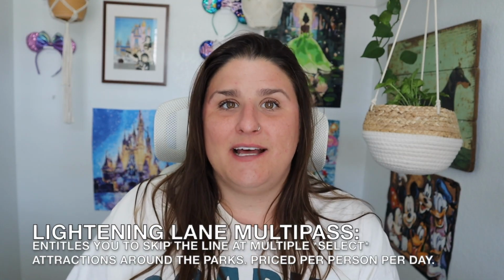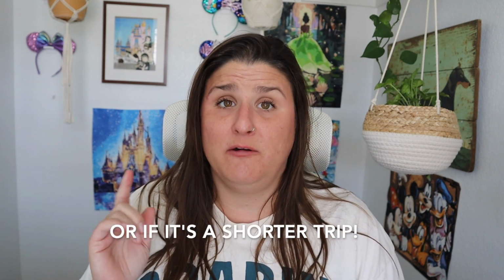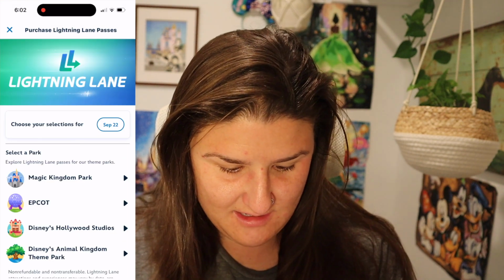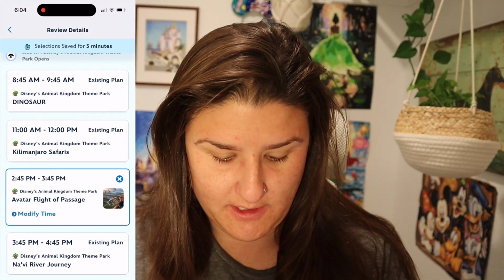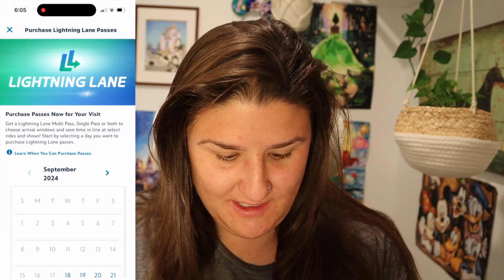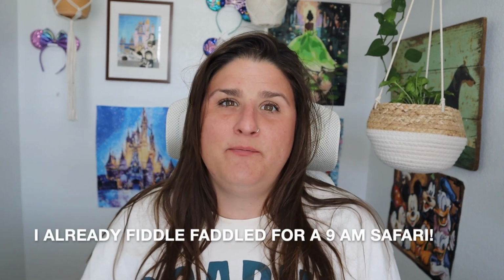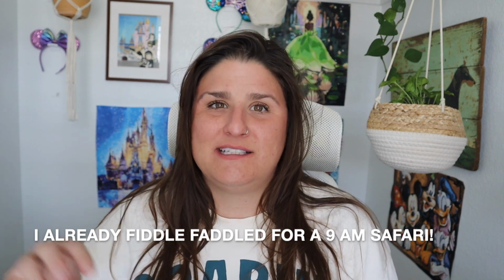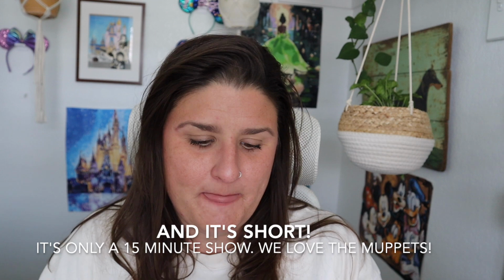Decoding Disney’s Newest Line Skip Service: Lightening Lane MultiPass+Single Pass | Book with Me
TIME STAMPS

00:00 Preview
00:35 intro
2:45 overview+general information
7:35 choosing lightening lanes in real time
24:16 updated game plan/more info
33:17 latest updates

As always, my intro art is by my incredibly talented sister, Kambri Davidson @jackscraftymom on instagram.